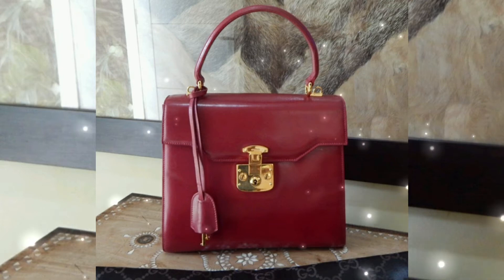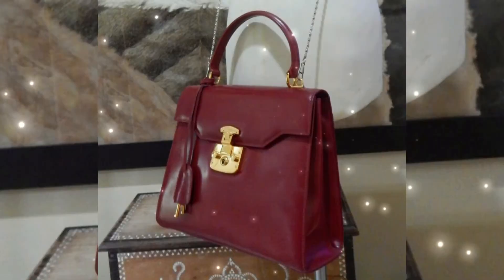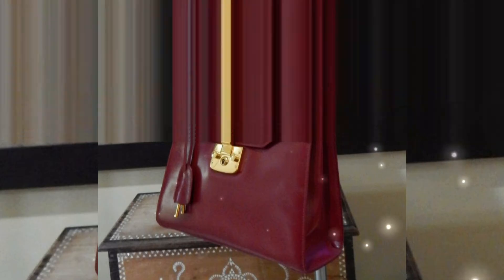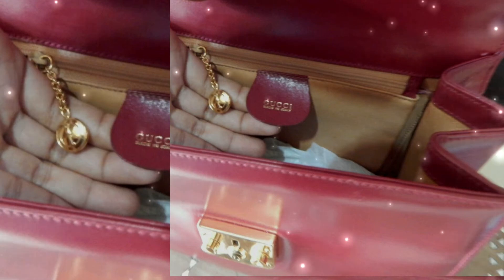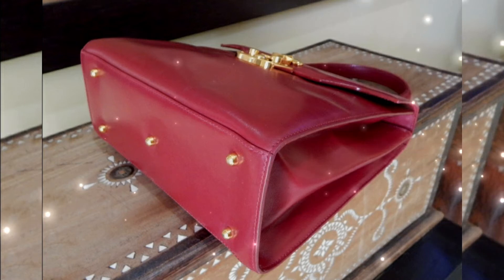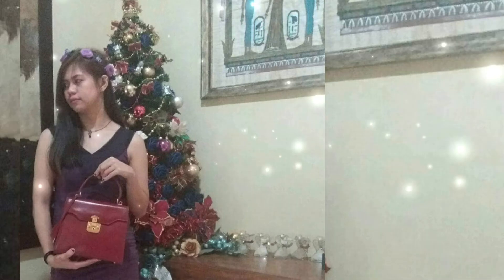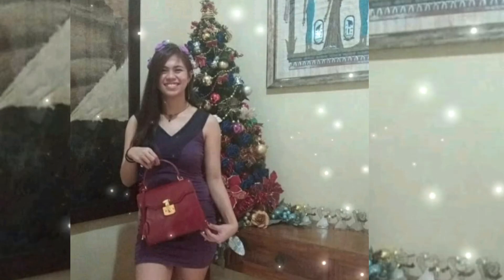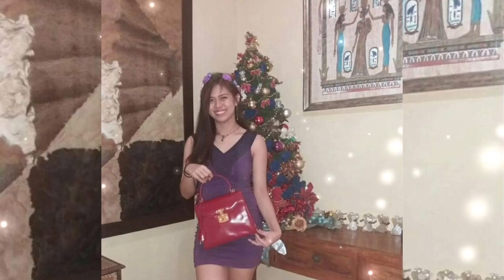MY VINTAGE GUCCI KELLY BAG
Here's another Gucci vintage find! Really rare to ever got hold of it that's still in fantastic condition! Daughter shows off the bag💋

See you at our scheduled LIVE STREAM. Meantime, your contribution through the Membership JOIN and the SUPER THANKS buttons are most welcome. Stay safe. Cheers❤